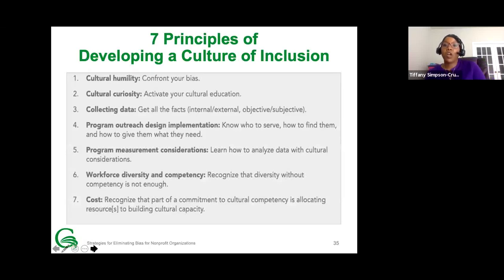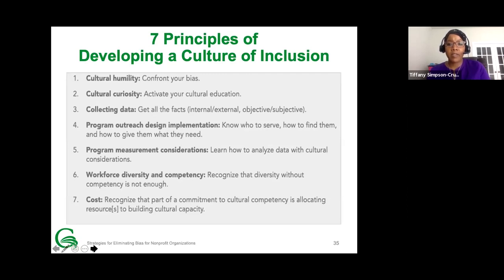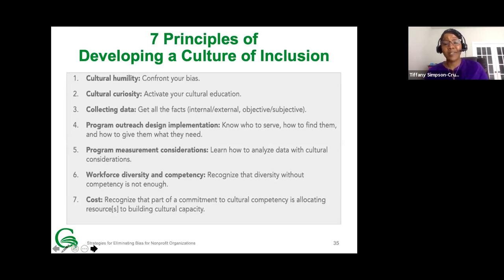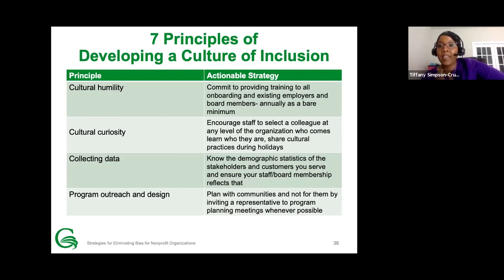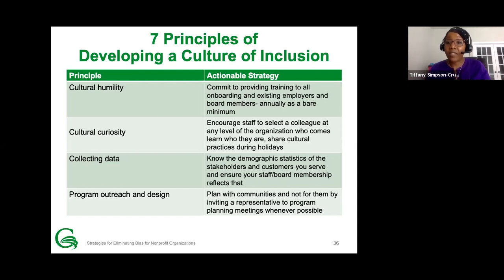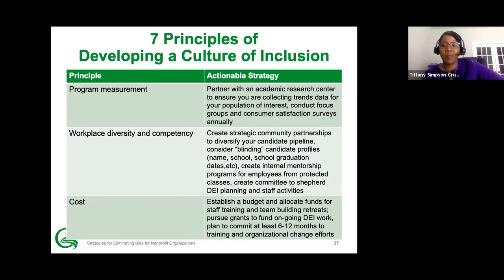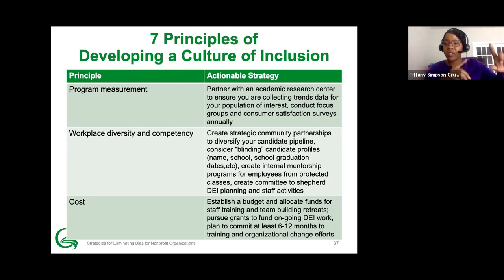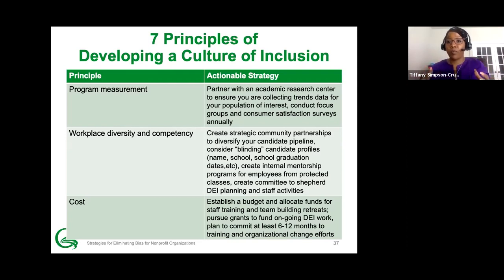Eliminating Bias part five | How to develop a culture of inclusion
From the Nonprofit University class Eliminating Bias in Nonprofit Organizations: Seven principles that define a culture of inclusion, and strategies to put them in place – from sharing power and practicing cultural curiosity to rethinking measurements and hiring “blind.”

See our calendar for more of GCN's Nonprofit University, community, and member events